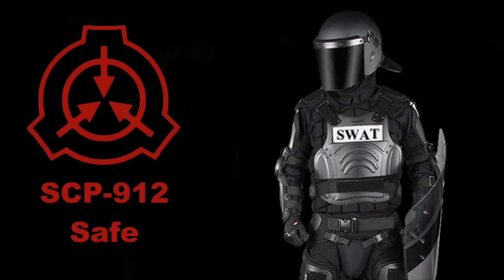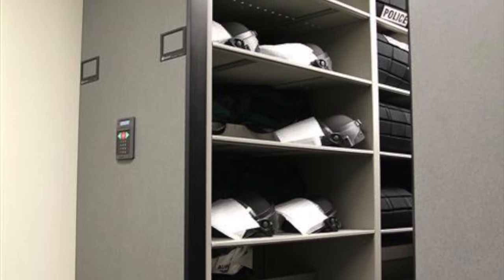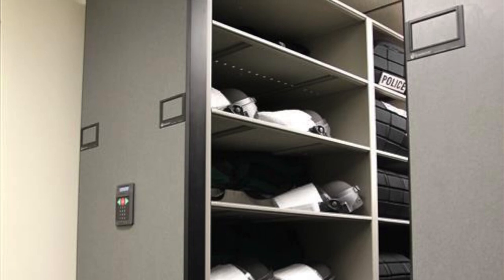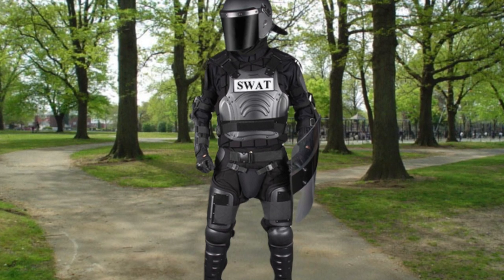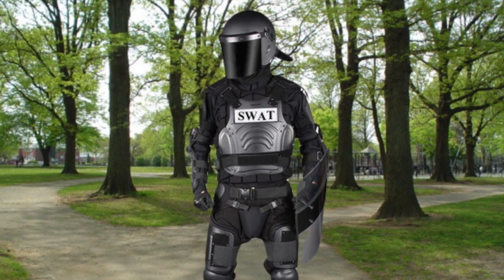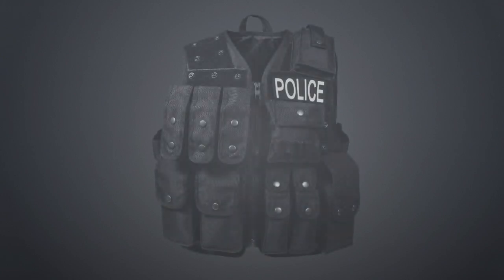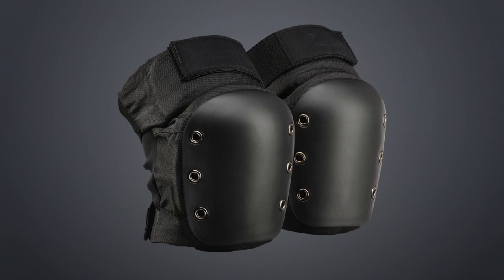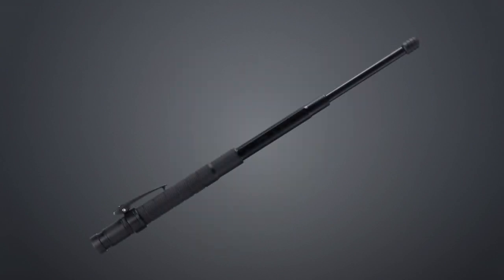SCP-912: Autonomous SWAT Armor